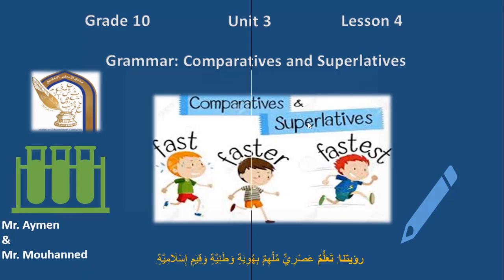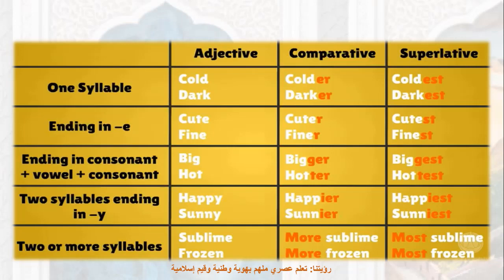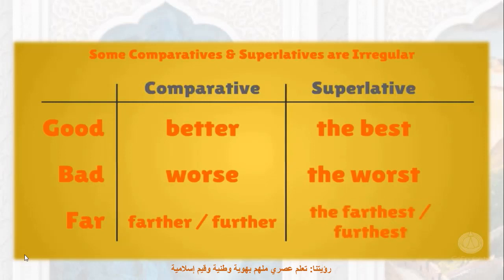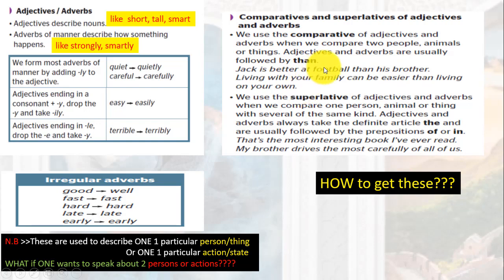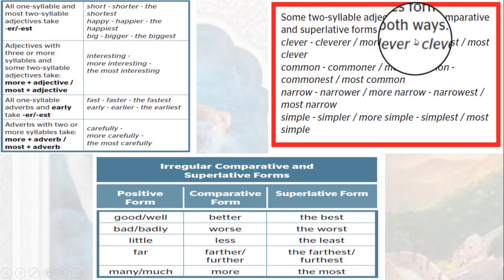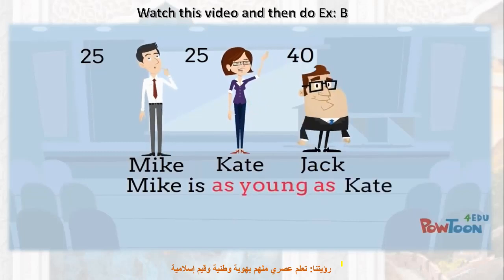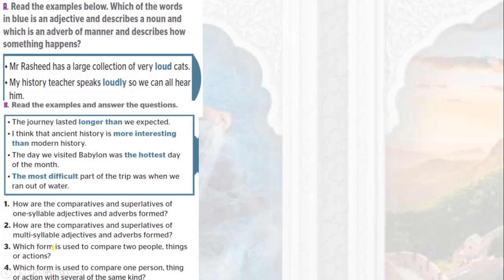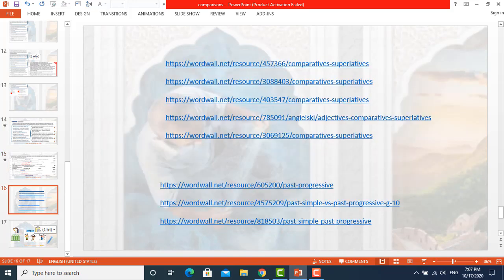G10 U3 L6 Grammar Mr Aymen